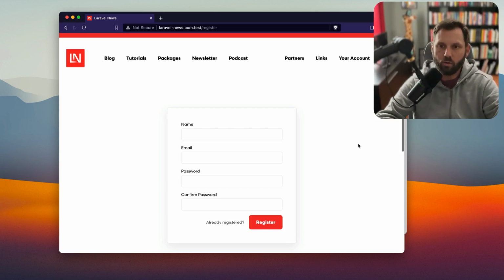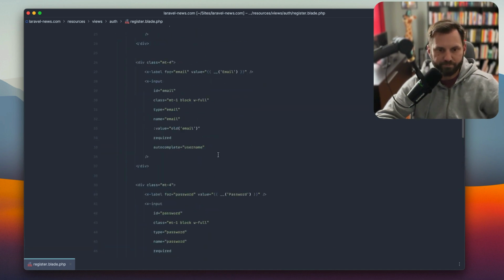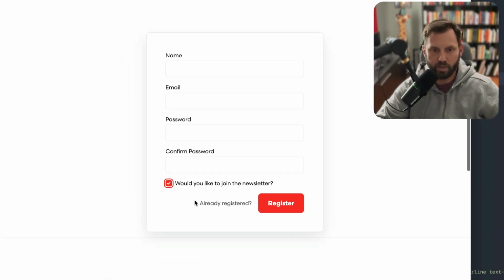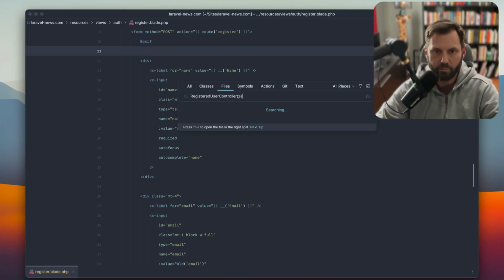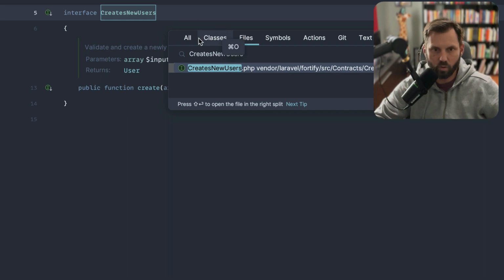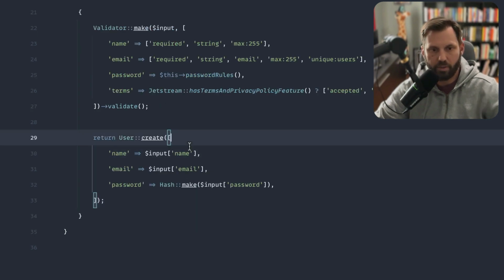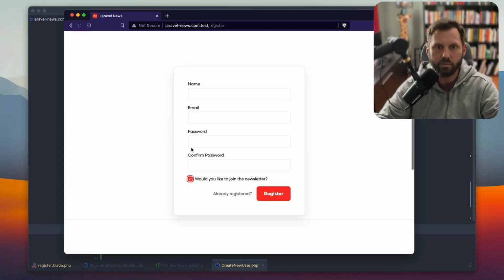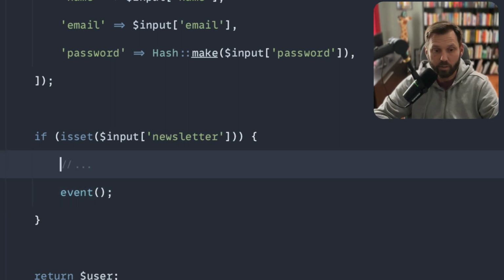See how to add a newsletter signup to the Laravel Jetstream registration form